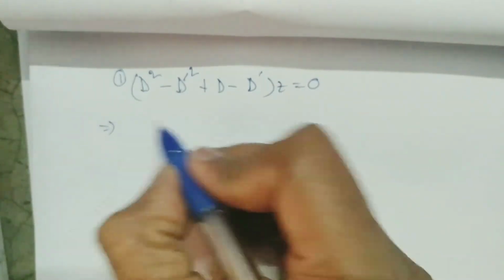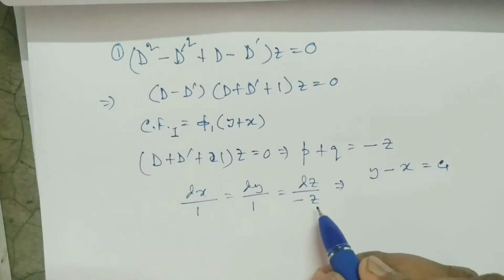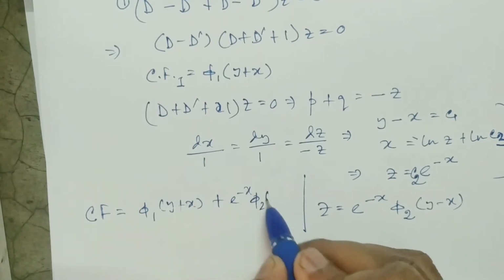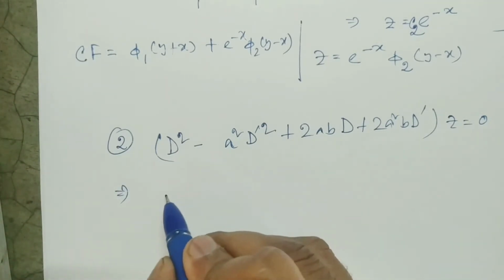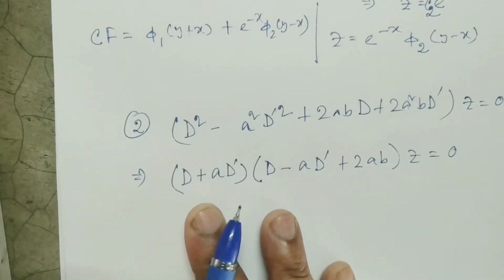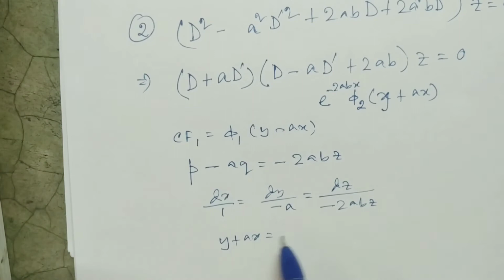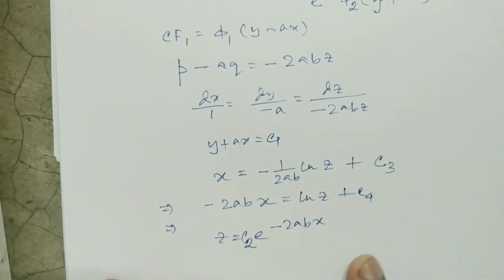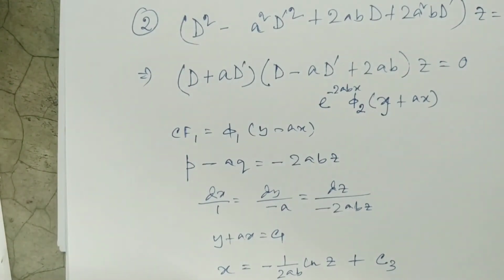PDE Day 10 : lecture 1